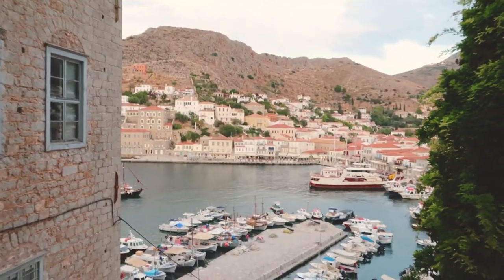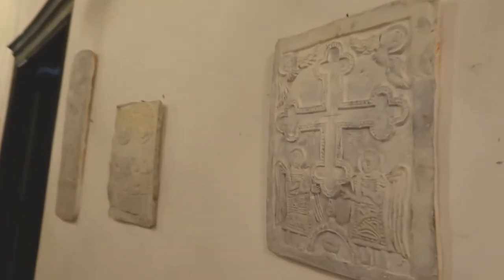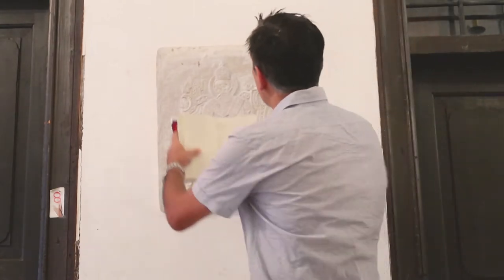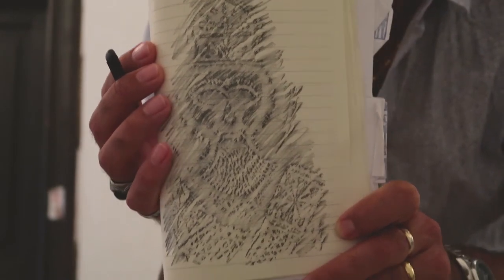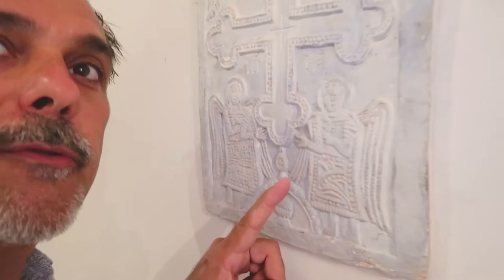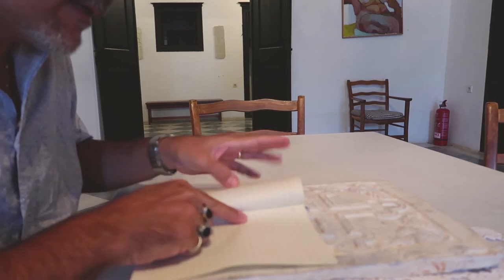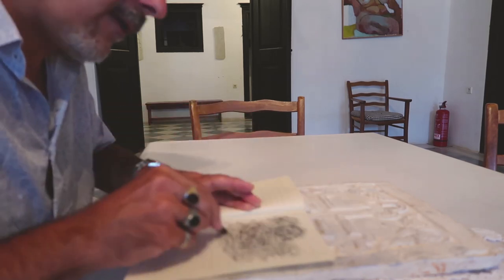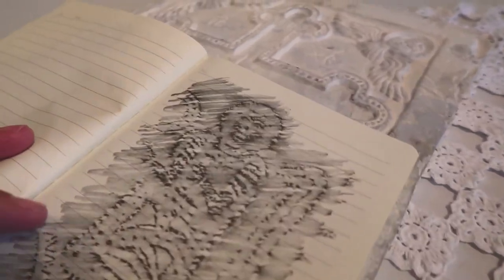SPECIAL ART LIFE TECHNIQUES: Brass rubbing in Hydra, Greece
This video shows how to do brass rubbing on plaster casts of Greek icons at the Fine Arts Compound in Hydra of the Athens Academy of Fine Arts.
September 2020.